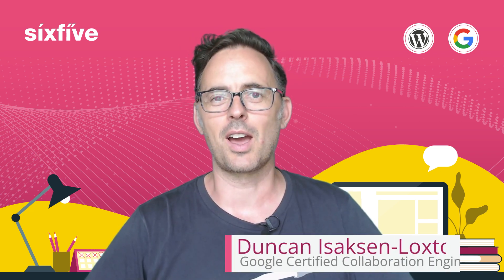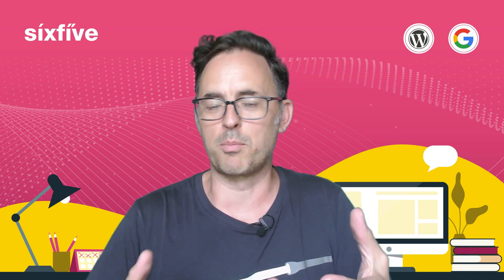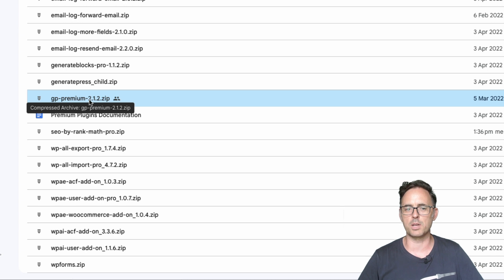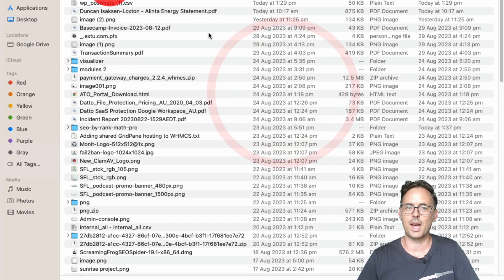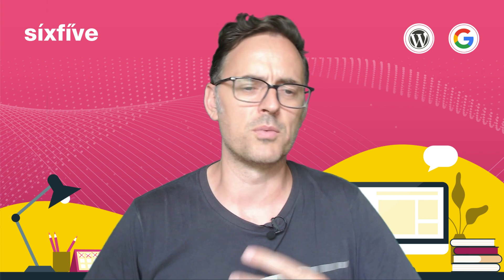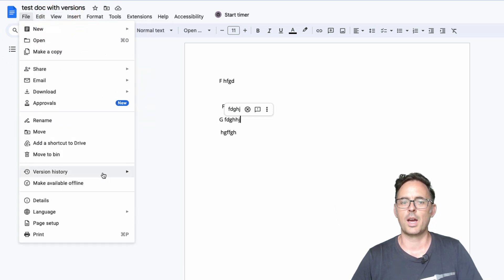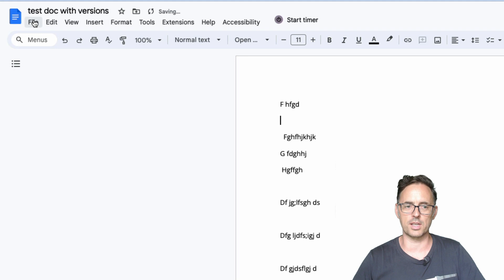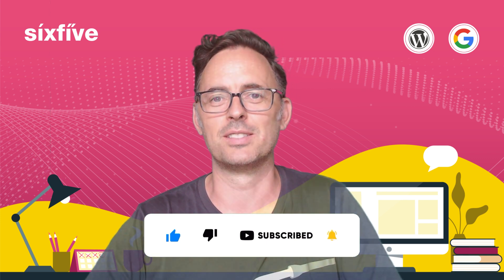Versioning Files in Google Drive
You can version files in Google Drive - so even if you make a mistake, you can time machine backwards. This works for Google Docs, Sheets and Slides, but also for zip, pdf and more!

Even better if you share a link with someone (or many people) to a file, you can update that same file so you don't need to re-share the file URL.

Chapters:
00:00:00 - Versioning Files in Google Drive
00:00:36 - Managing Plugins on Google Drive
00:01:10 - Managing Versions in Google Drive
00:01:39 - Uploading the New Version
00:02:07 - Uploading a New Version of a File
00:02:40 - Deleting Files in Google Drive
00:03:08 - Creating a Test Document with Versions
00:03:46 - Version History and Restoration
00:04:17 - Using Version History in Google Drive
00:04:46 - Uploading a New Version